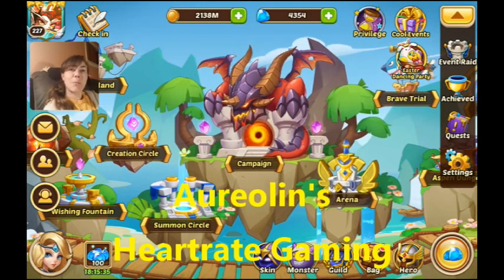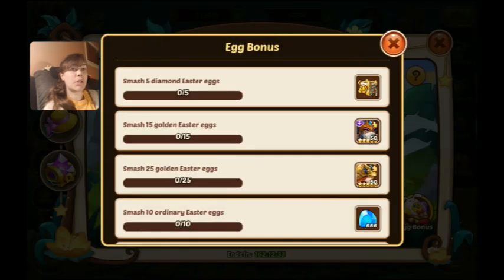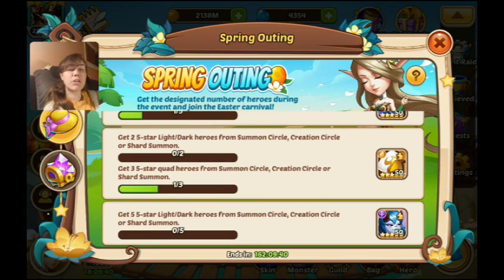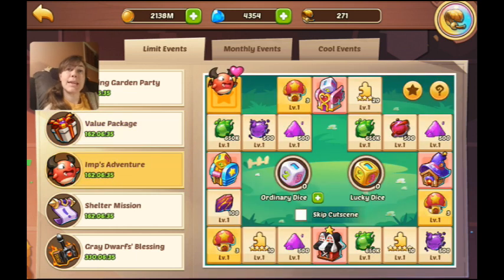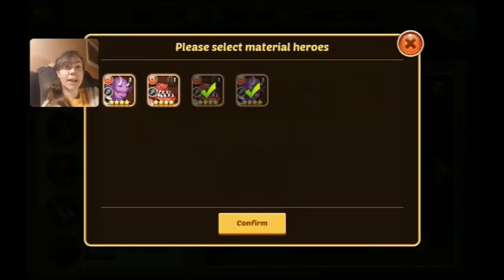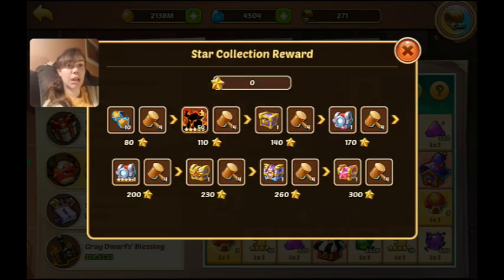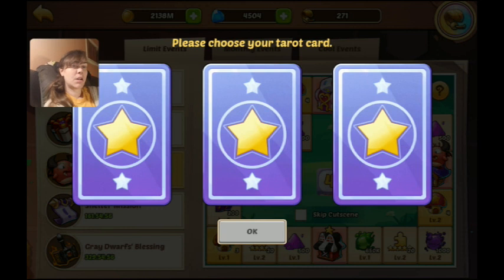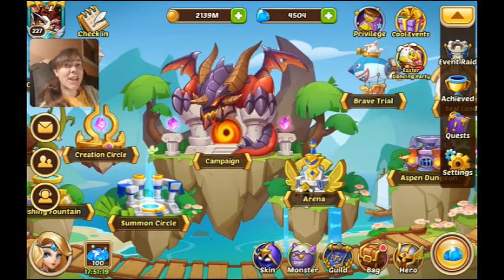Idle Heroes Easter Event! 2020 - Aureolin Heartrate Gaming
The Easter event is here and it's very different than prior events!
The Shelter is allowing you to exchange for Sigmund, Kamath, HeartWatcher, Skerei, Amuvour, and Faith Blade. The shelter is also giving dice for the Imp's adventure event.
As part of the Easter event, we can get a sleepless, Michelle, and Carrie copy in the Spring Outing. There are also Easter Eggs to hammer open for lots of different goodies!

Thanks so much for all the support and Enjoy!